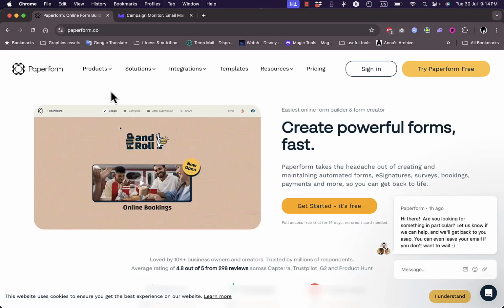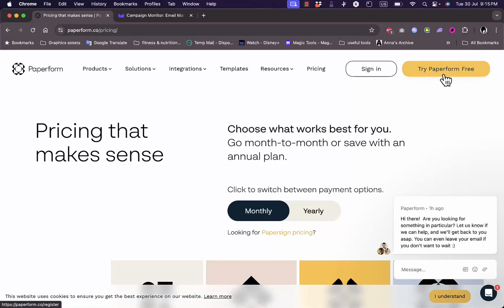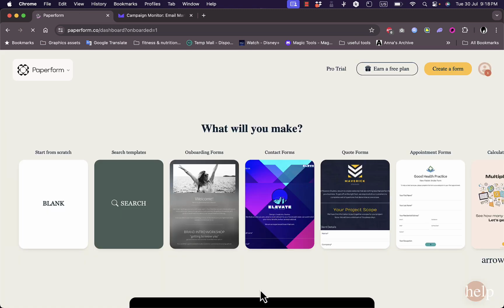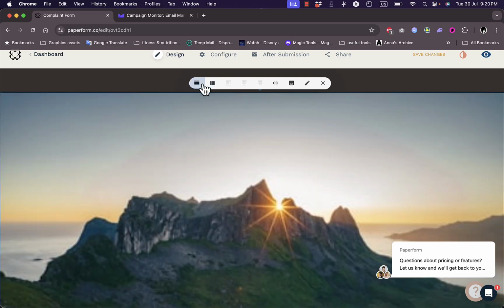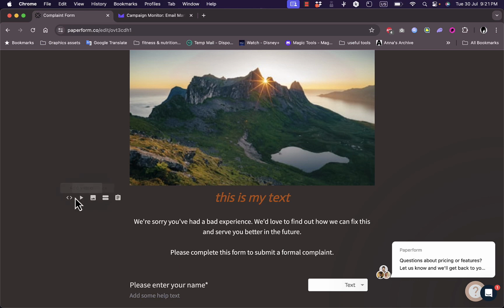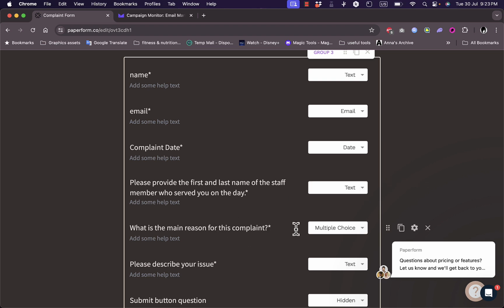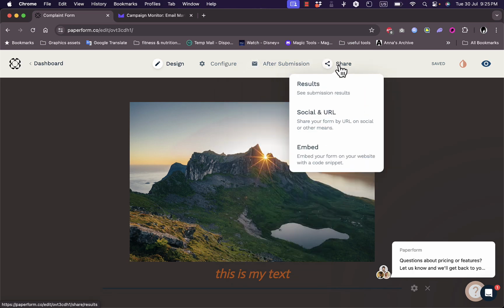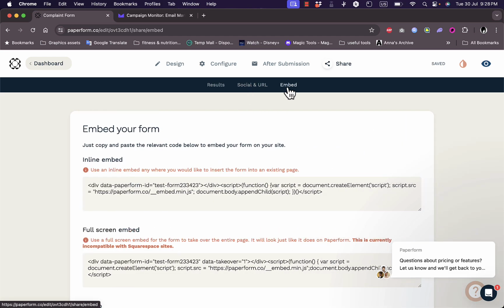Paperform Tutorial for Beginners | How to Use Paperform for Online Forms 2026